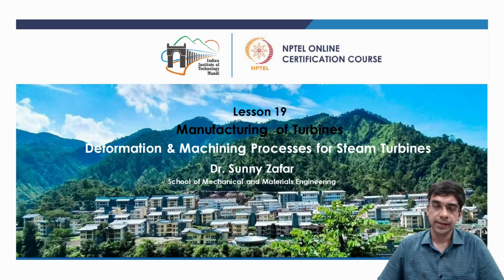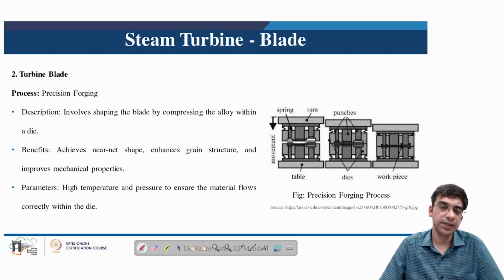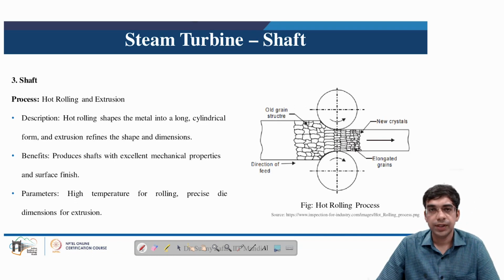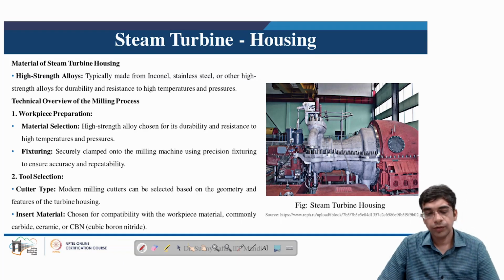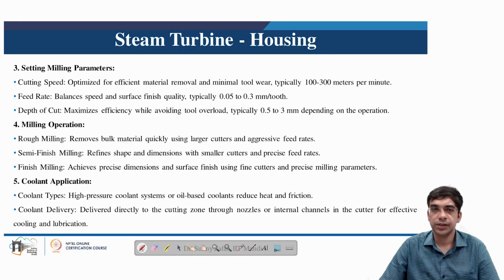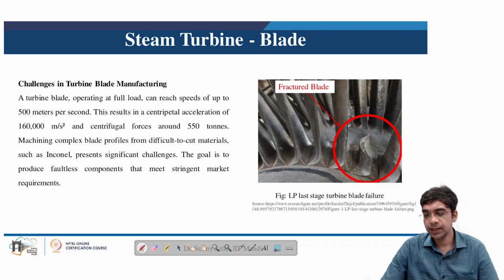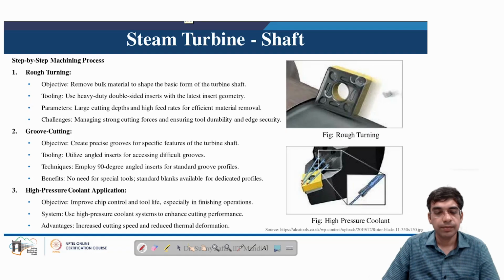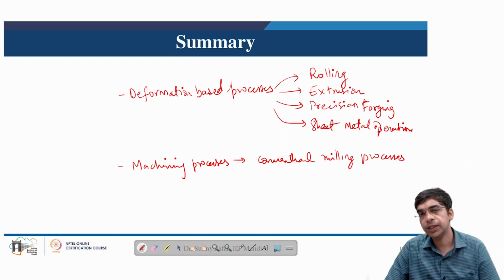Lecture 19_Deformation & Machining Processes for Steam Turbines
Manufacturing Processes for Steam Turbines - Turbine Housings, Turbine Blade, Turbine shaft, Turbine diaphragm